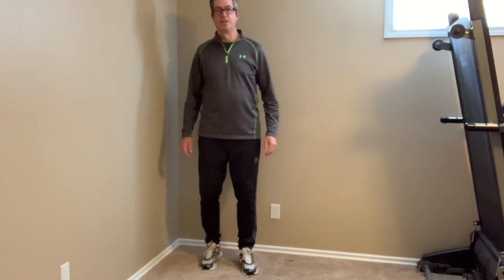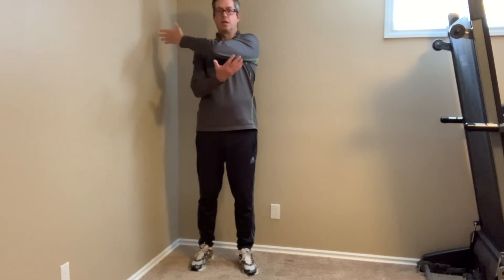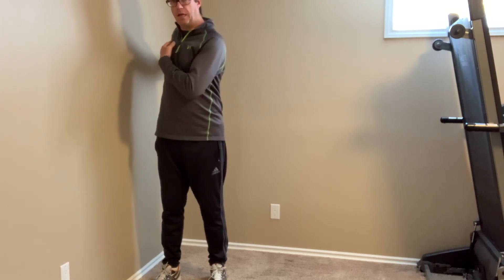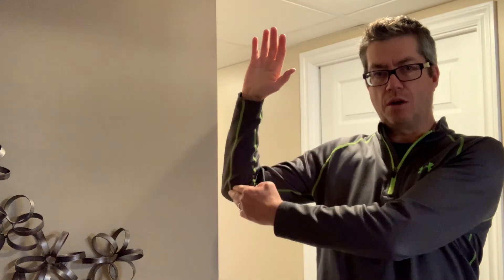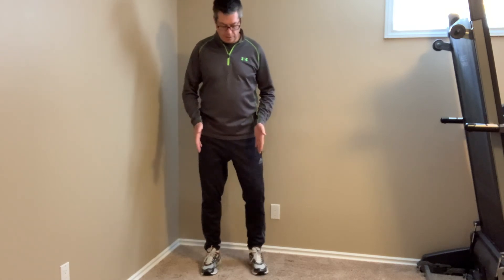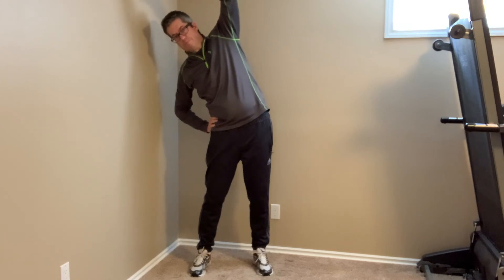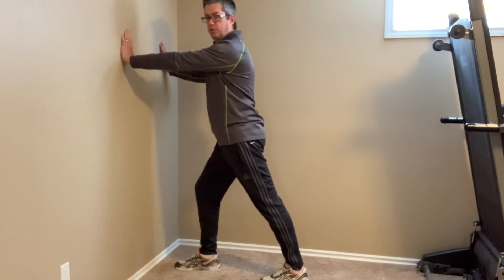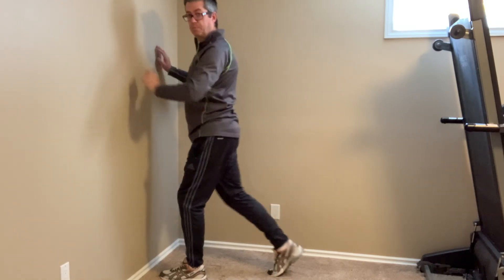Your Weekly Workout #2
Join an Edmonton Southside PCN exercise specialist for a weekly workout.